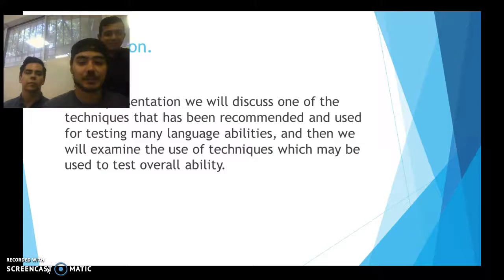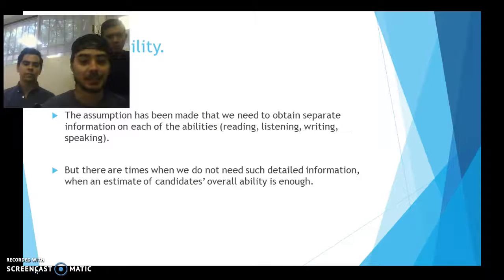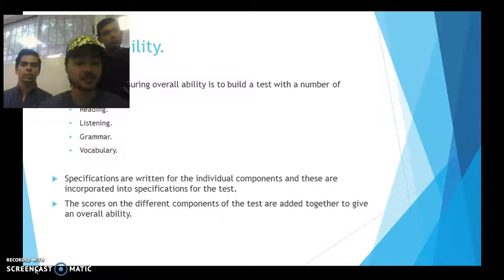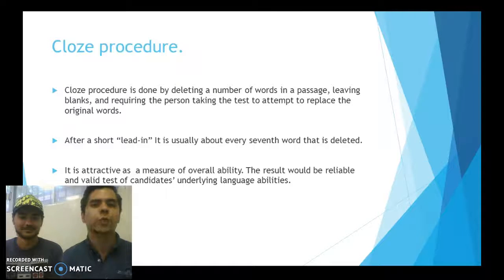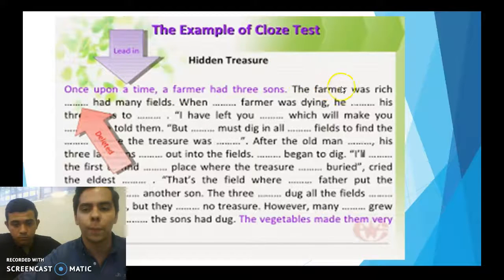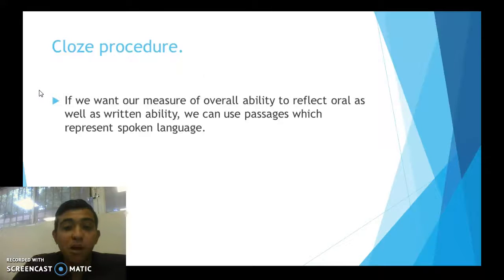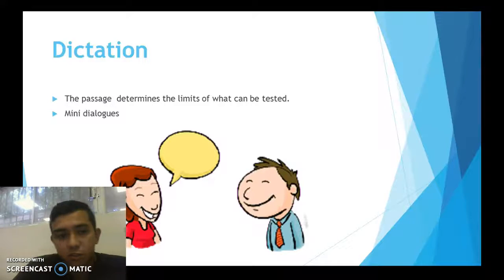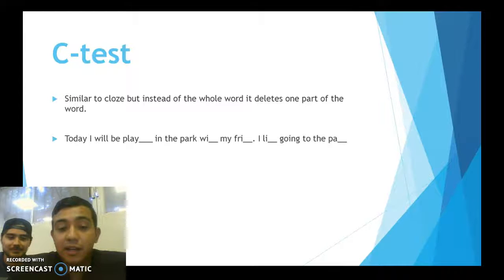El trio miserias